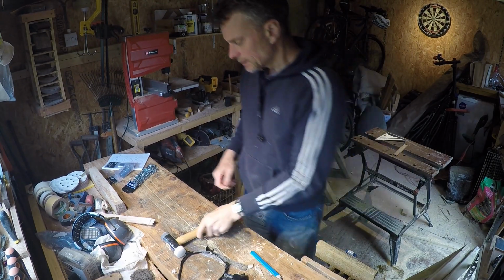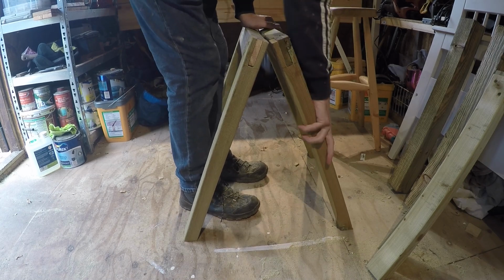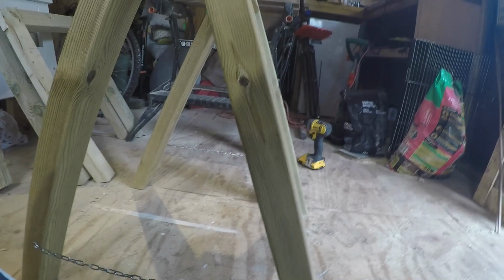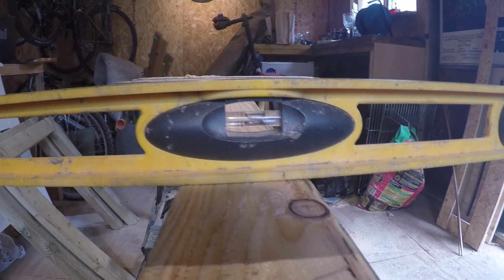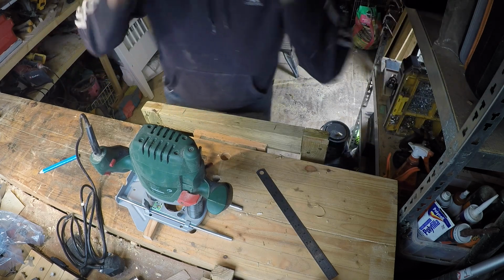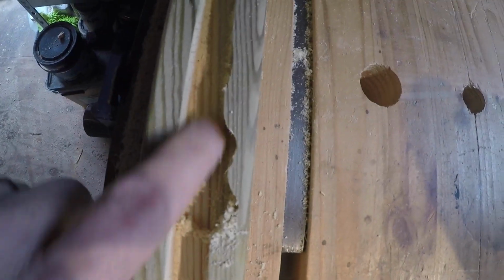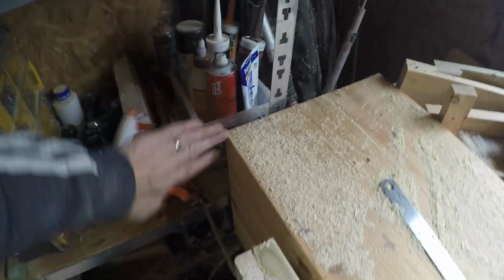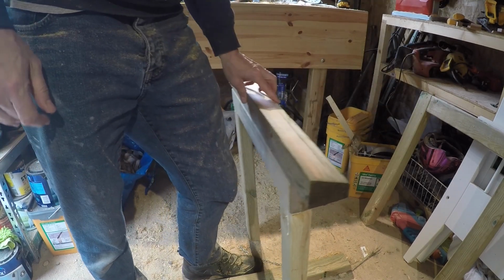Folding Saw Horse 3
The third part of the saw horse saga. Major router action and cock ups aplenty.